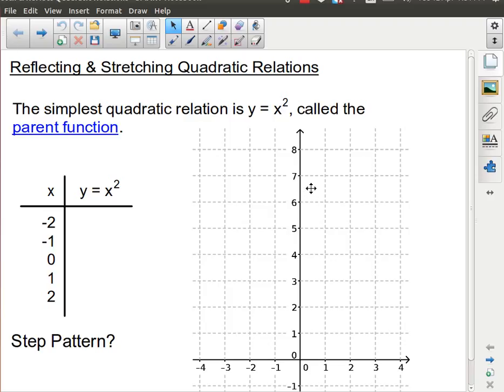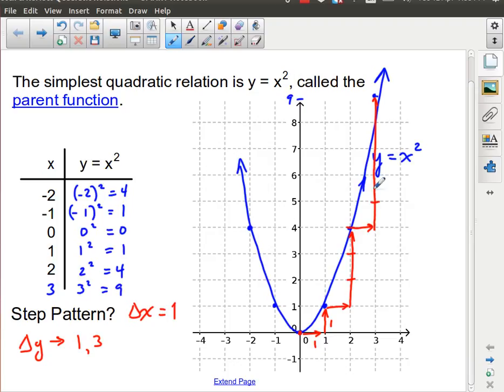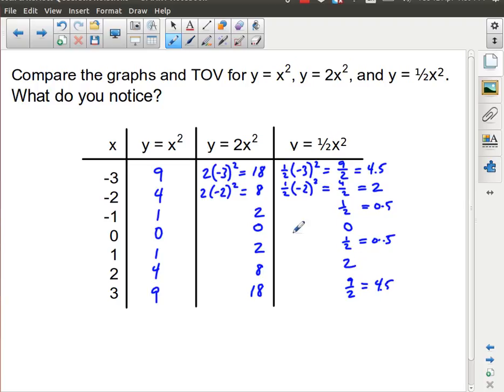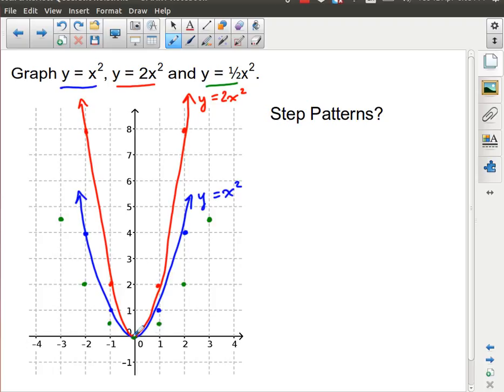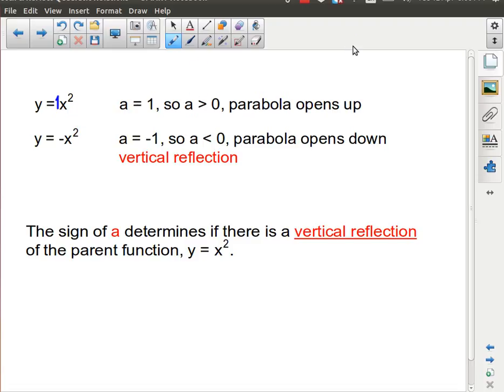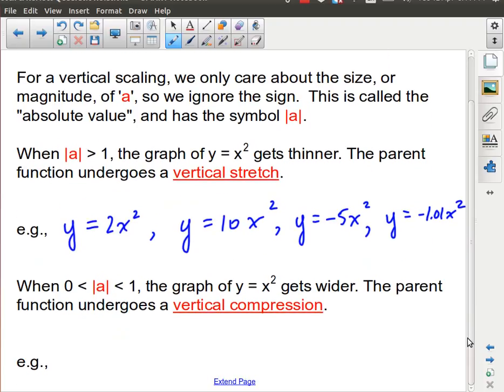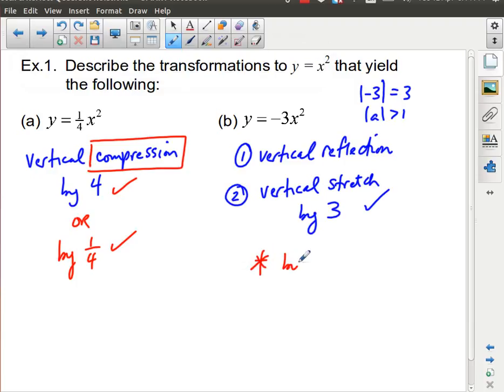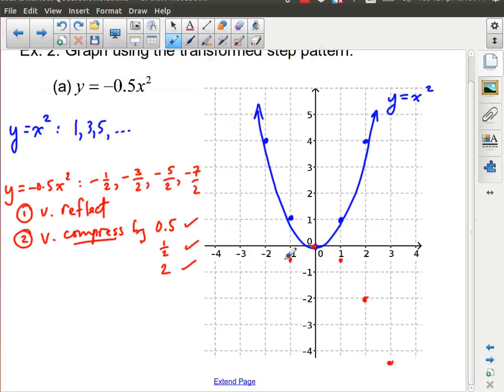MPM2D - Quadratics - Reflect & Stretch Graphs of Quadratics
No audio in last 5 minutes... sorry!